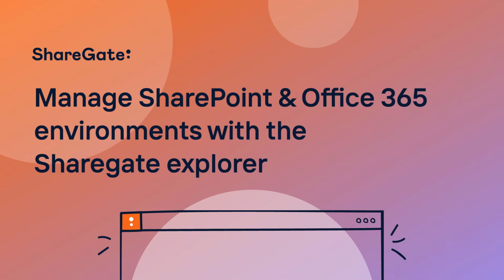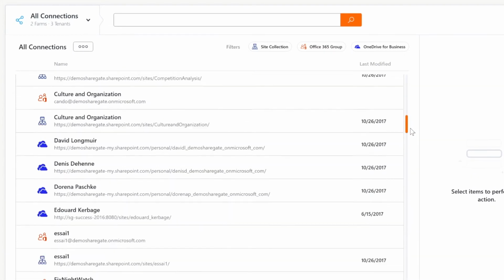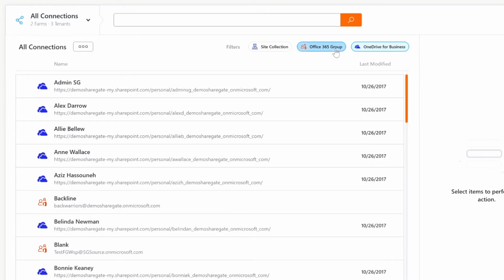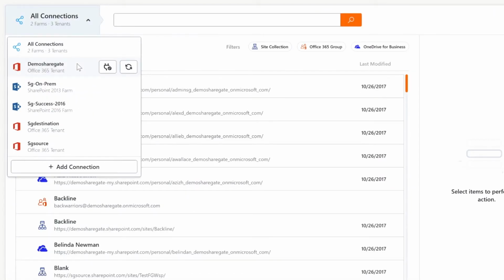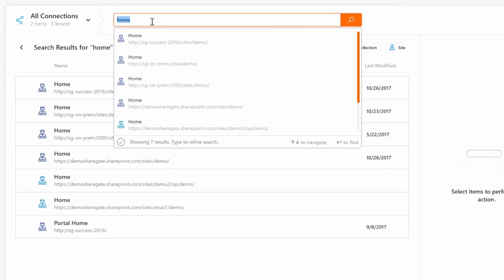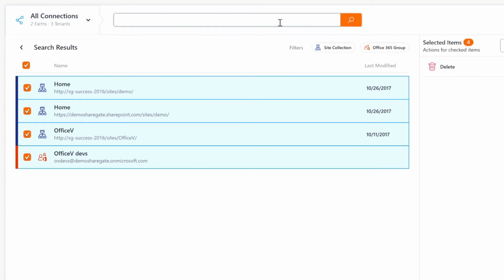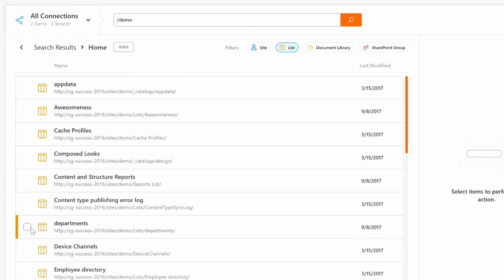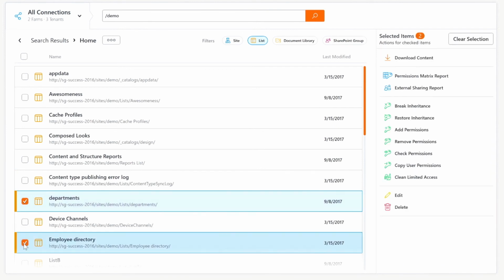Manage SharePoint & Office 365 environments with the ShareGate explorer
The new ShareGate Explorer improves the way you can look up and sort any sites or documents in your collections. In this video, we’ll take a look at how this feature can assist you when it comes to managing your SharePoint and Office 365 environments.